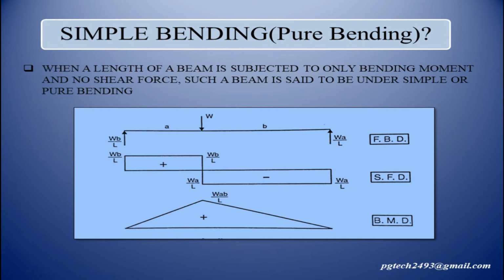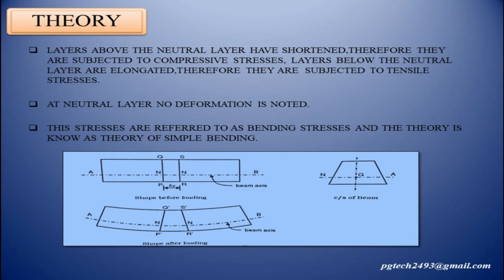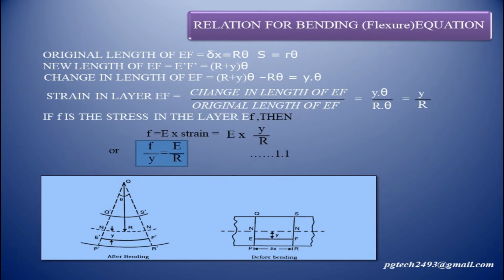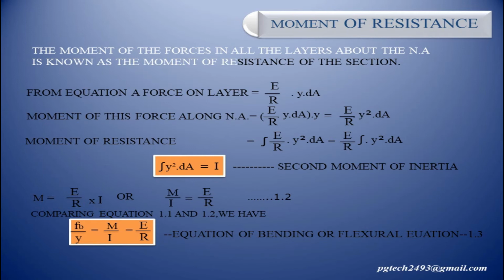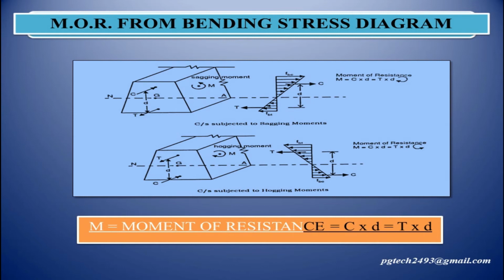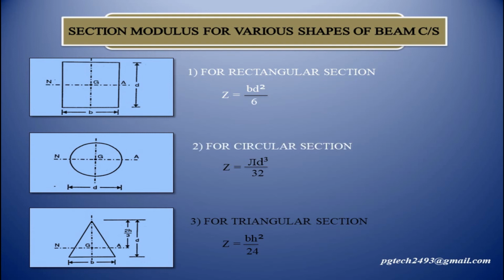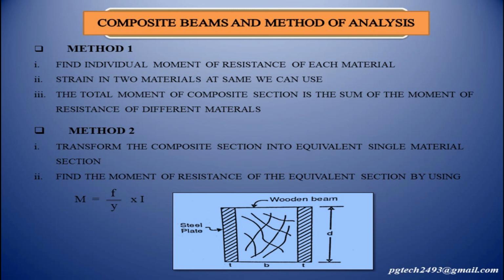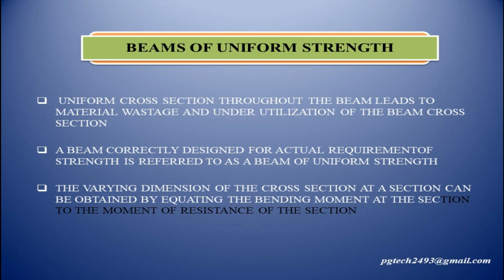Bending Stress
Welcome to P&G Techy. Free online tutorial for our Engineering friends.
During this Lockdown period dont stop with your studies. Join with P&G Techy and learn some basic concepts of Strength Of Materials.

Topic: Bending Stress